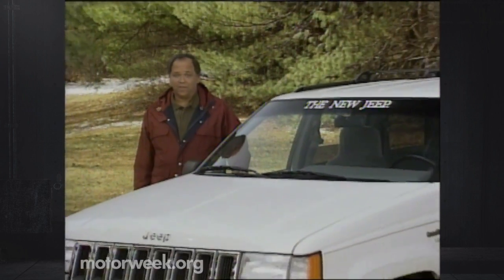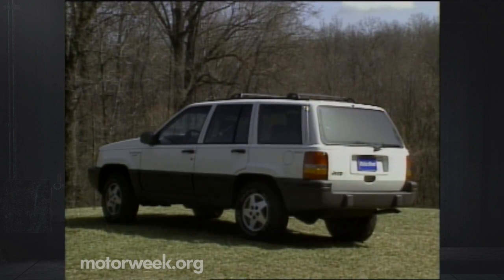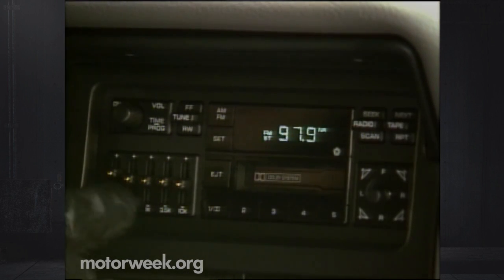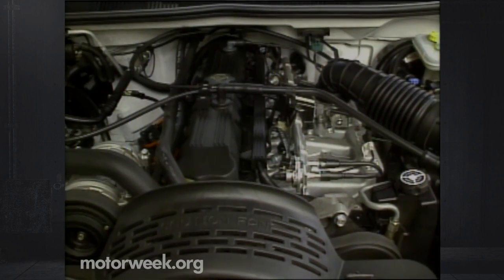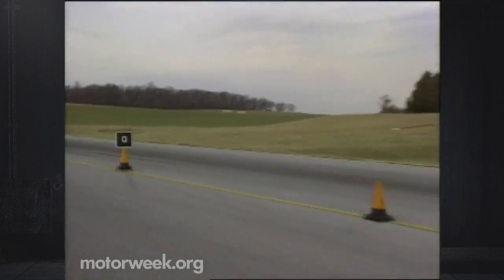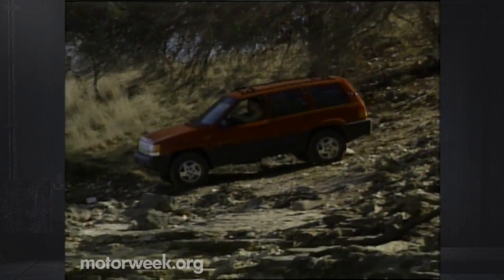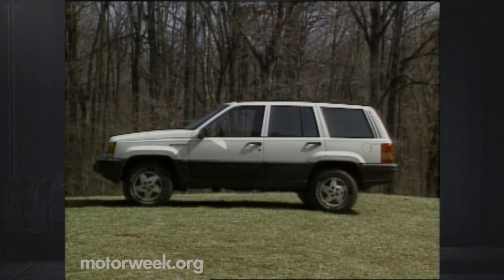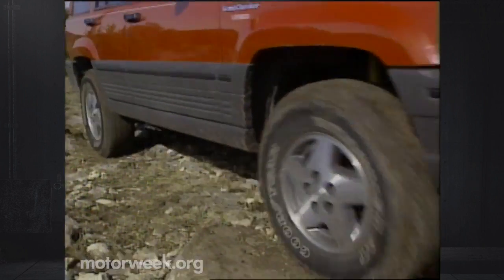اختبار قيادة جيب جراند شيروكي موديل 1993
اختبار جيب جراند شيروكي موديل سنة 1993